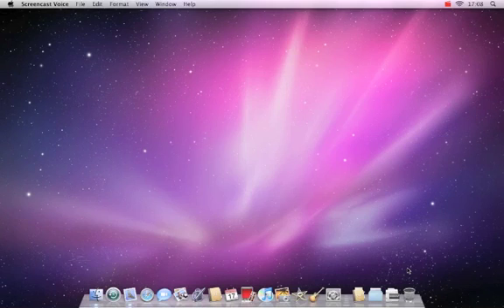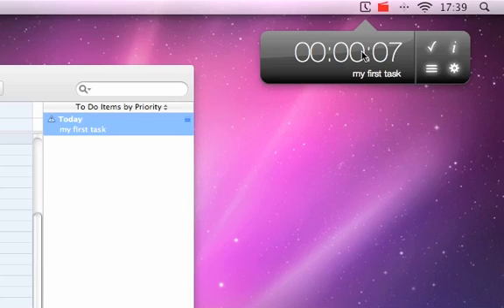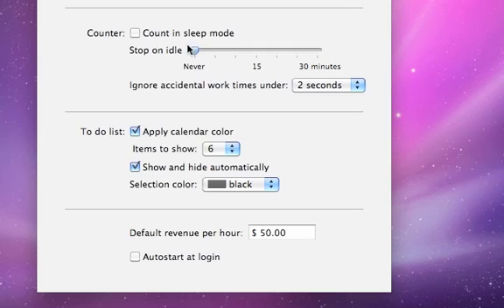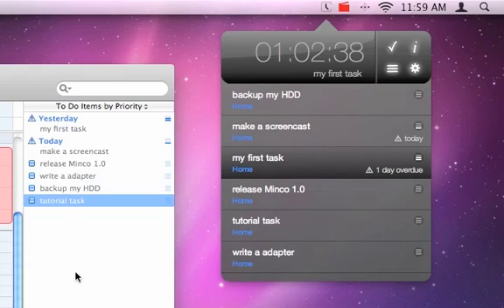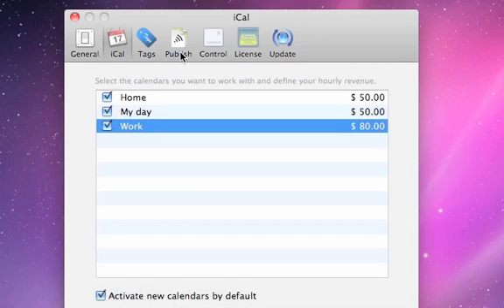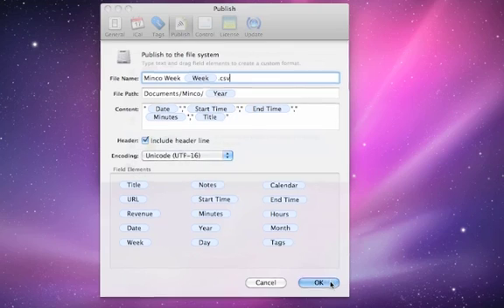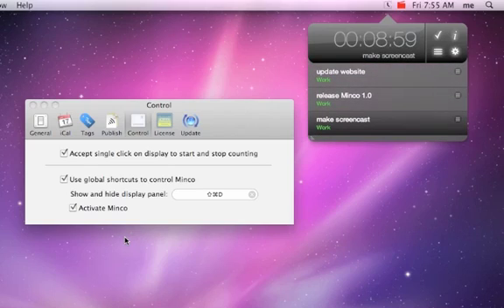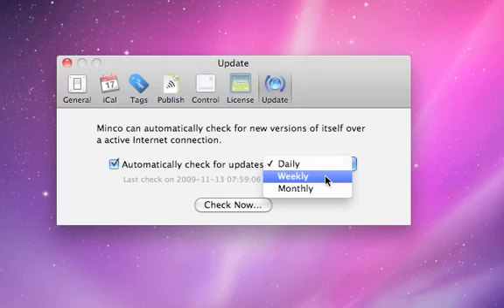Time tracking sophisticated on Mac OS X - Minco Screencast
Minco is a lightweight application for tracking your daily invested work time on your Mac. The seamlessly iCal integration allows you to add tasks easily in any application supporting iCal within your Mac environment. The flexible output adapter allows you to generate customized files to proceed with invoicing or with data analysis.